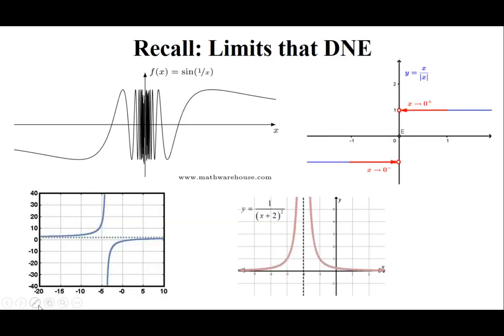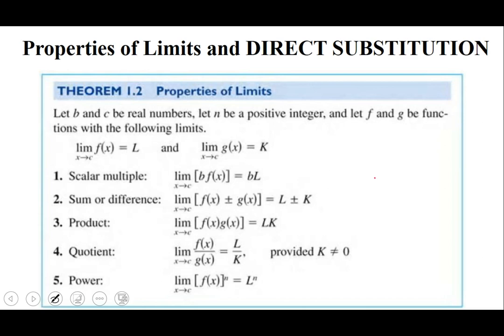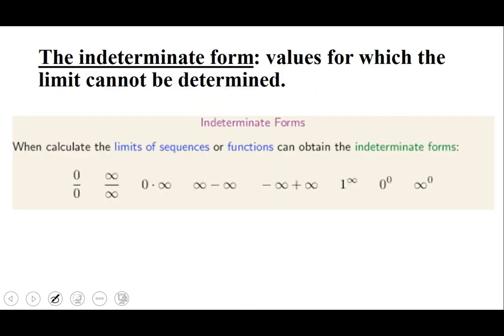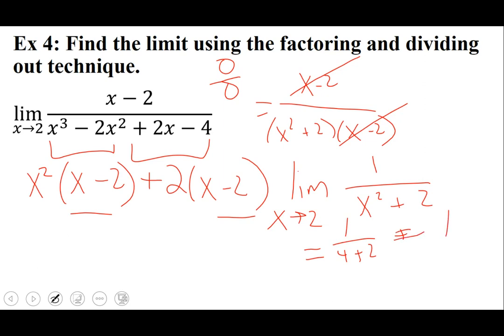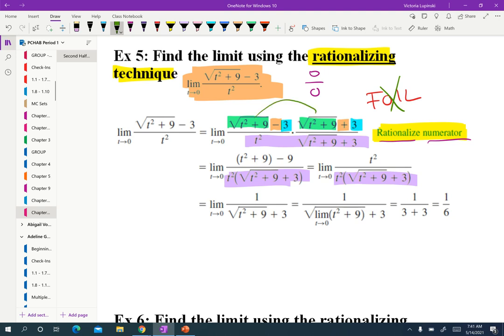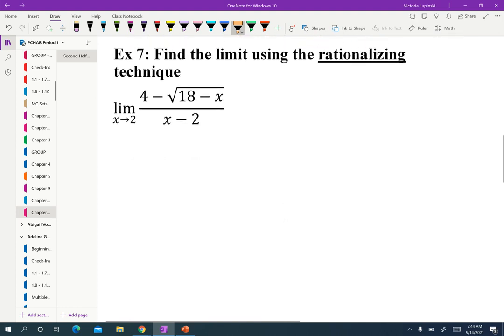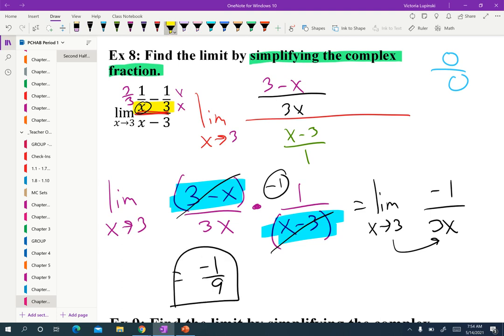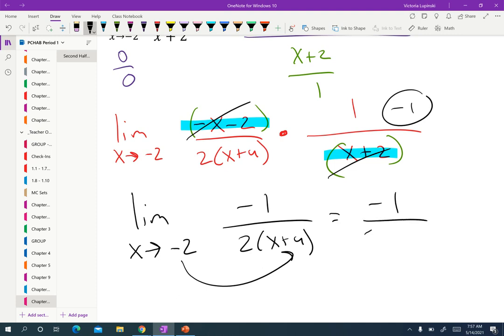PCHAB Lesson 91